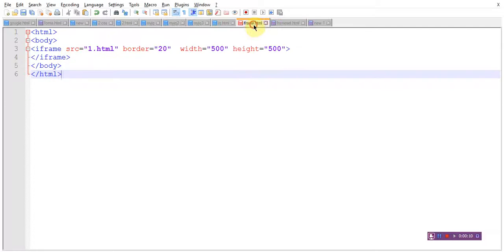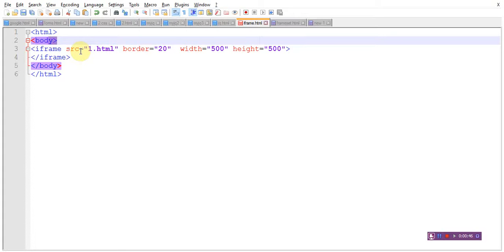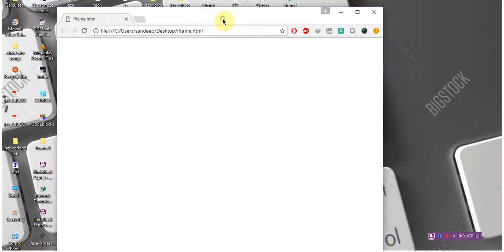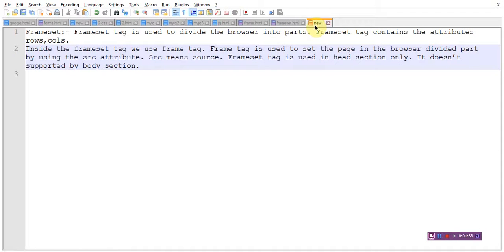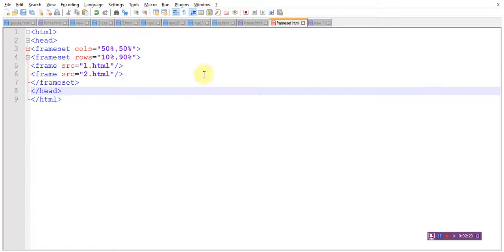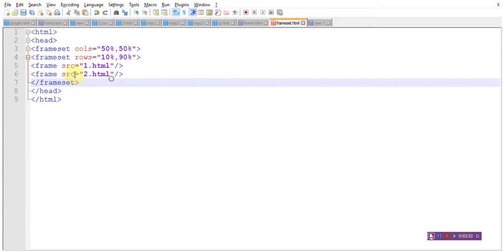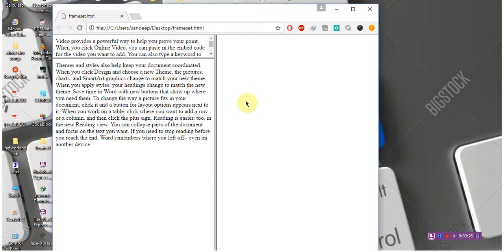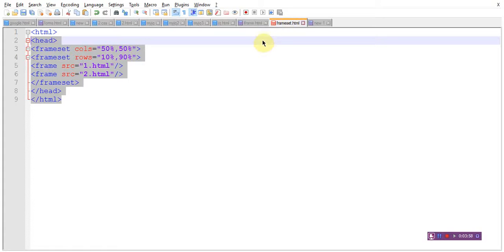Frame Set Tag in HTML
What is the use of Frame Set Tag and iFrame Tag in HTML.
Basics of HTML for Beginners #5
- - Sandeep Simeon